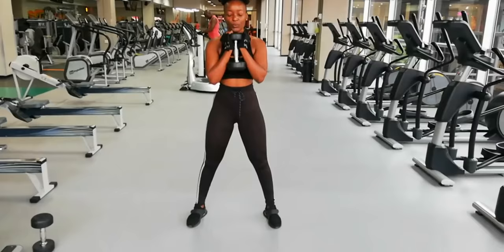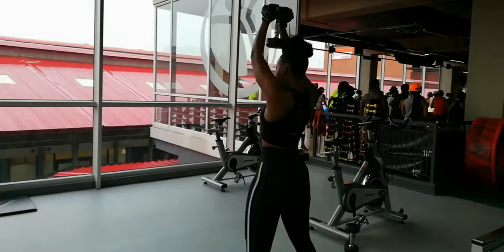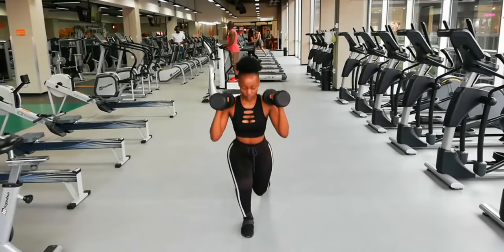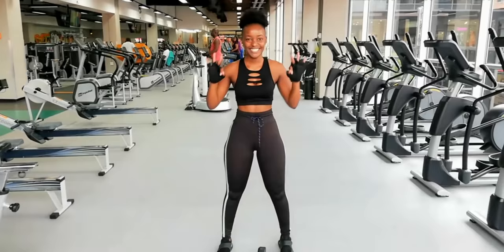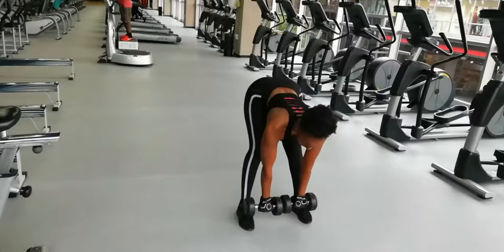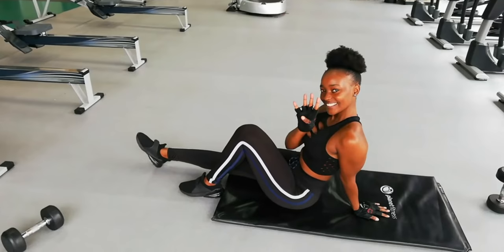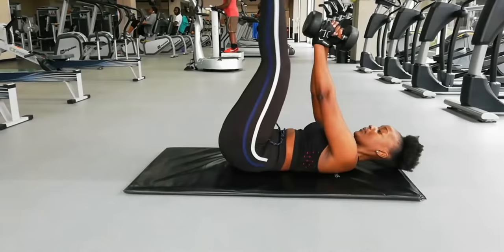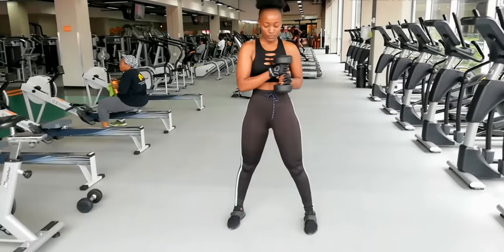FULL BODY WORKOUT, DUMBBELLS ONLY//LUCIA LUTSHILA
Get that dream body with just a set of dumbbells. This exercises will work on your different muscles, this can be don either at the gym or at home.
10 reps of 3 sets in all exercises.
Xoxo